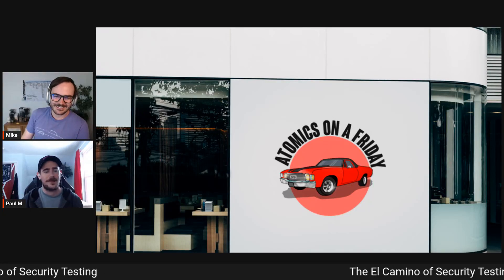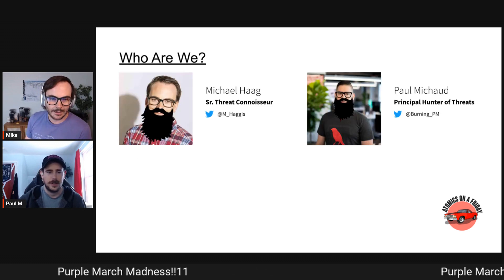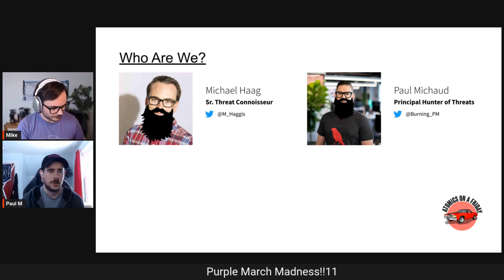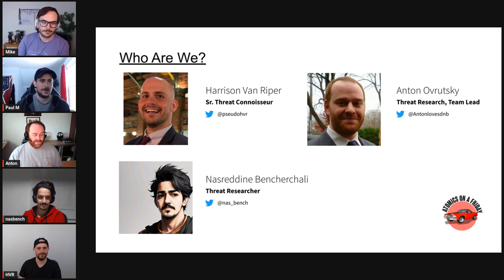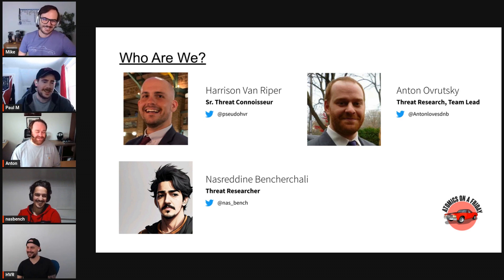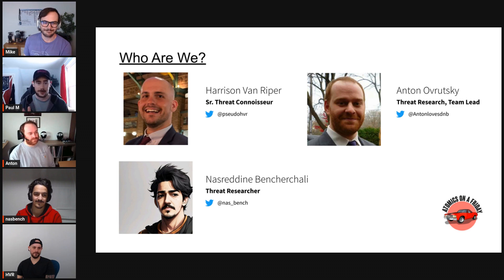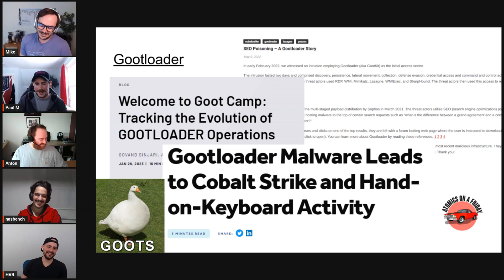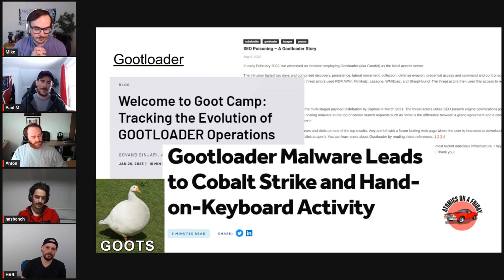Atomics on a Friday Purple Madness 2023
On this Atomics on a Friday, we will be kicking off our Purple Madness for the month of March! Come hang out and hear about UNC2565 and Tracking the Evolution of GOOTLOADER Operations.